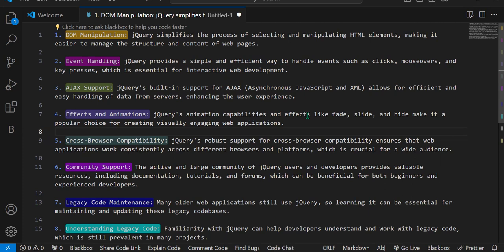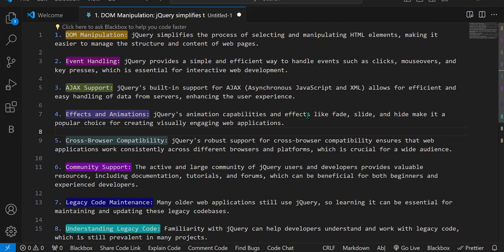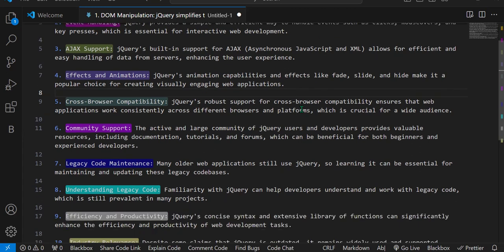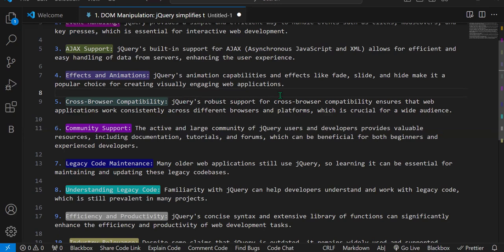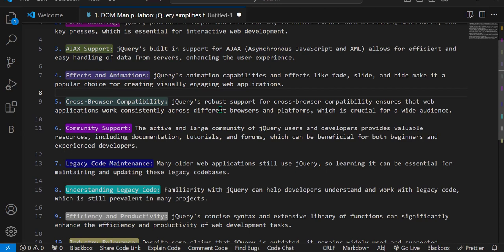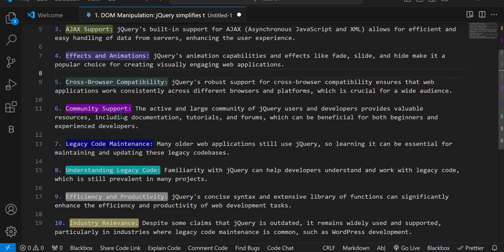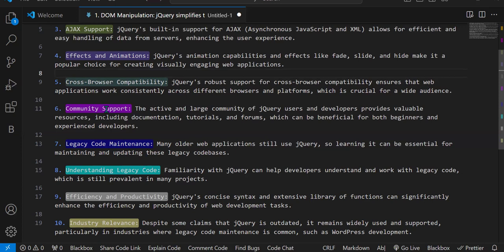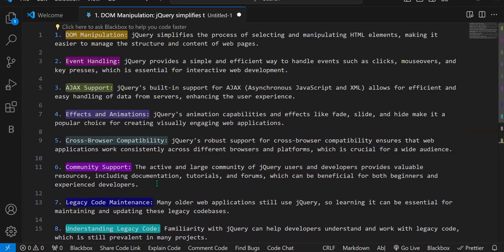Mastering jQuery: 10 Essential Reasons to Learn It Now!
Unlock the full potential of web development with jQuery! In this video, I dive into the top 10 reasons why learning jQuery is a game-changer for any aspiring or seasoned developer. From simplifying DOM manipulation to enhancing cross-browser compatibility, jQuery offers a plethora of benefits that streamline coding and boost efficiency. Whether you're building dynamic websites or creating interactive user interfaces, jQuery is the toolkit you need to elevate your projects. Don't miss out on these invaluable insights – watch now and transform the way you code with jQuery!

Timestamps:
0:00 - Introduction to jQuery
0:45 - Reason 1: Simplify DOM Manipulation
2:30 - Reason 2: Cross-Browser Compatibility
4:15 - Reason 3: AJAX Support
...and more!